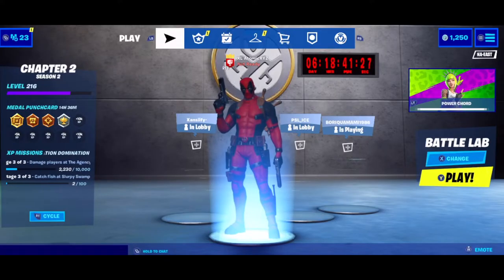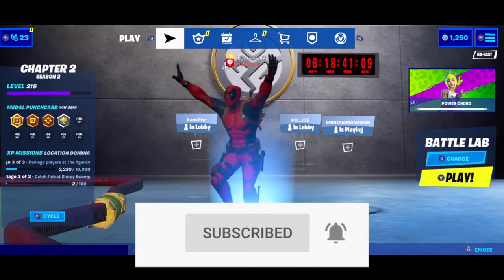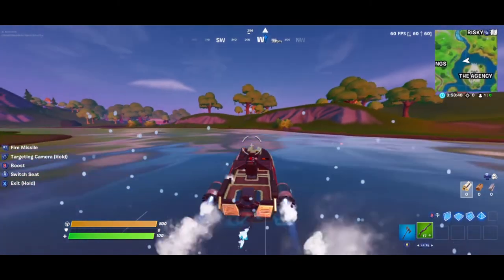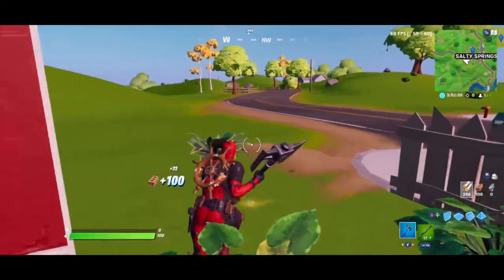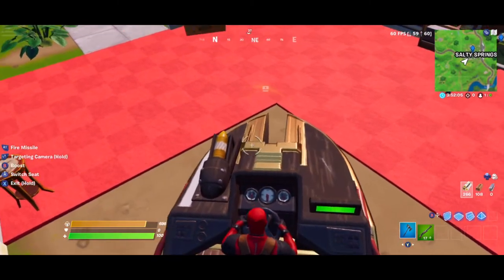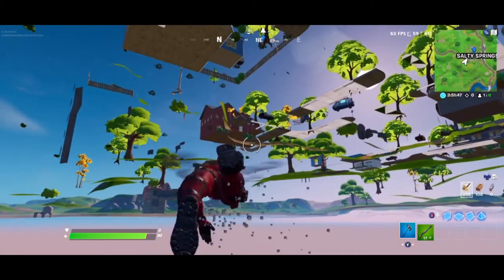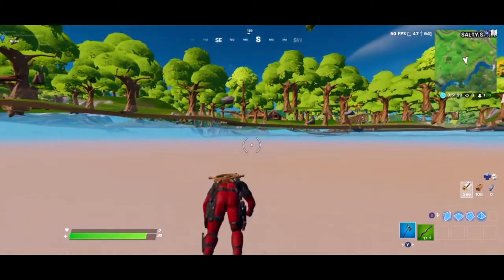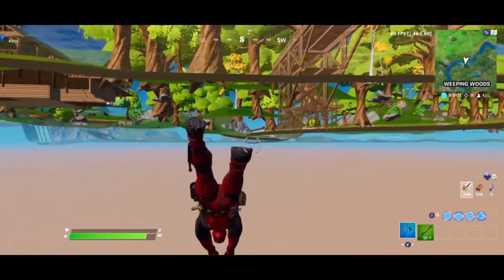*NEW* How to go **UNDER THE MAP** in Fortnite with this Glitch! (EASY WIN) | (Working June 2020)